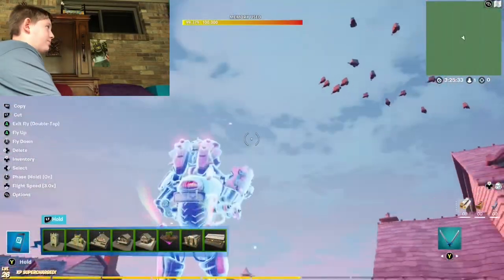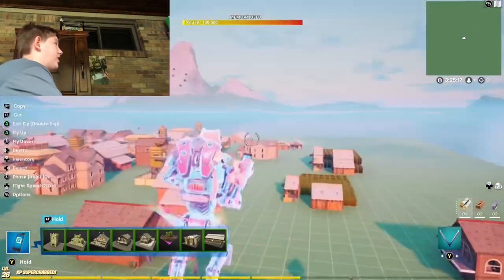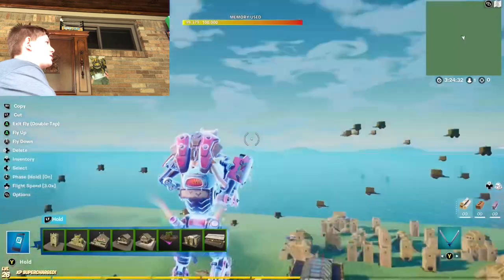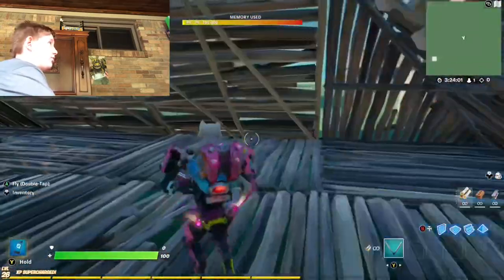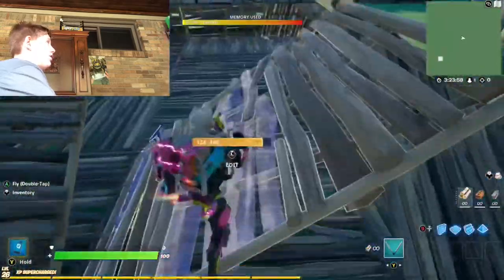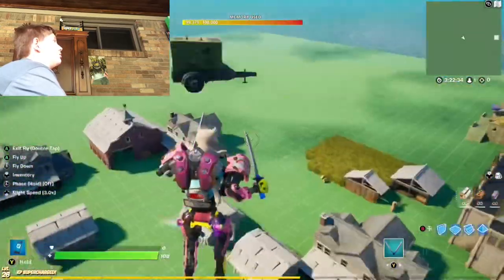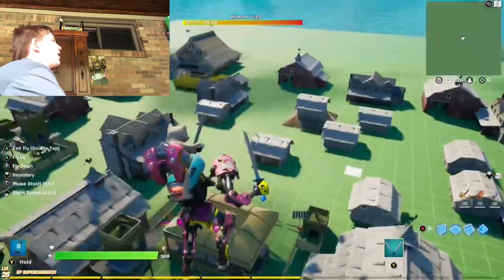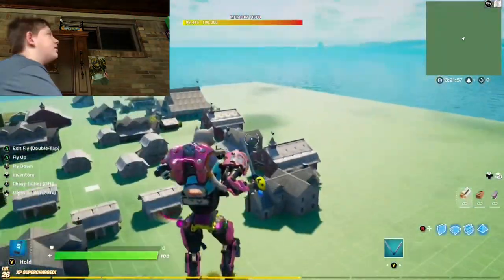My new Fortnite map!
I’m going on the road and I’m not really good 😌 I’m sorry 😢 is a bad day for the kids and I’ll try and see what I’m cyan be able with my instagram I hope 🤞 can you make sure that I love love y’all bye love you love bye love you guys love bye love